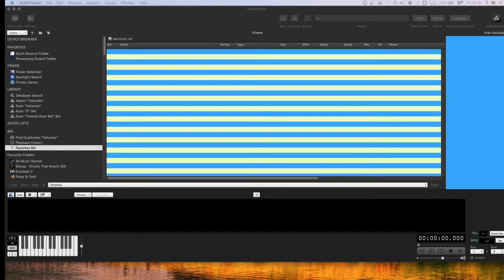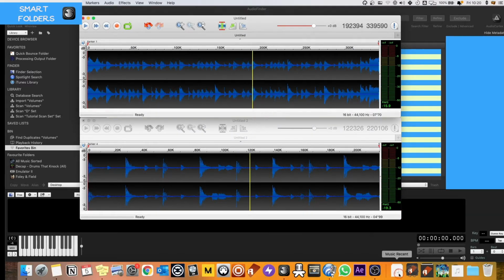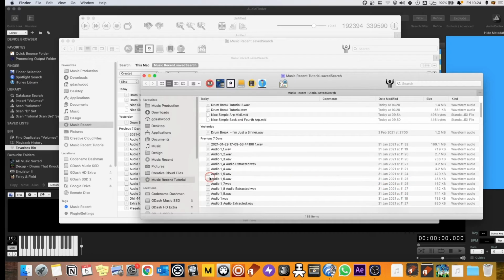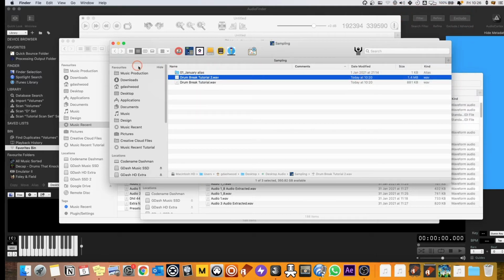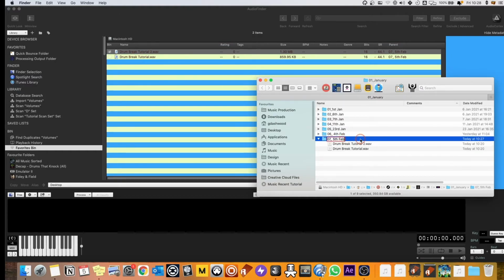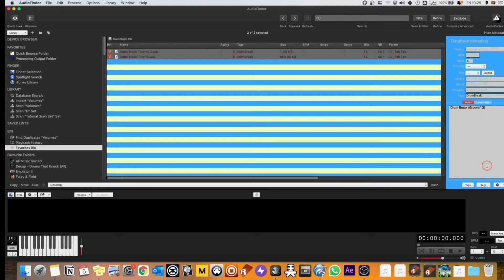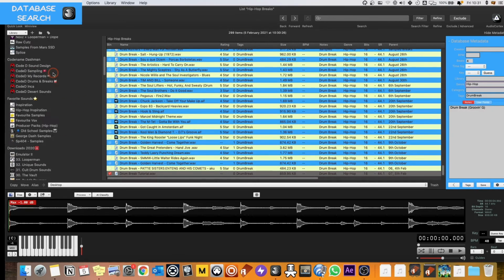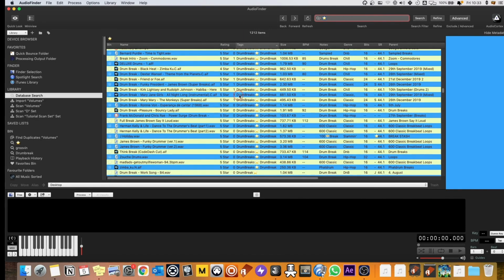Iced Audio Finder Tutorials - Optimising Workflow (08)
Added an index to help navigate my series - You can find it here at the bottom :)

Intro: (00:00​)
Twisted Wave: (00:30)
Smart Folders: (01:26​)
Alias Files: (04:14​)
Finder Before Audio Finder: (05:29​)
Templates = Speed: (06:18​)
Why I Organise: (07:33)
Database Search: (08:13)
Why Emojis are Useful: (08:56)
Outro: (09:36)